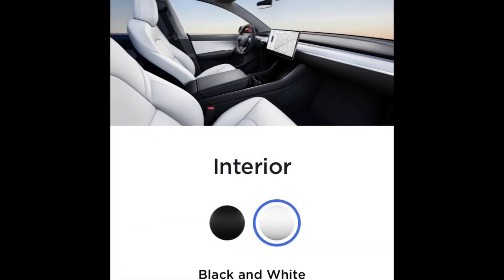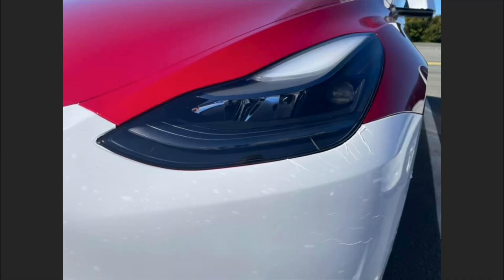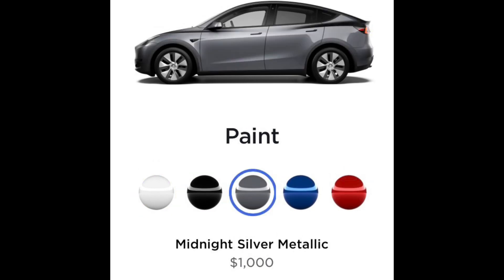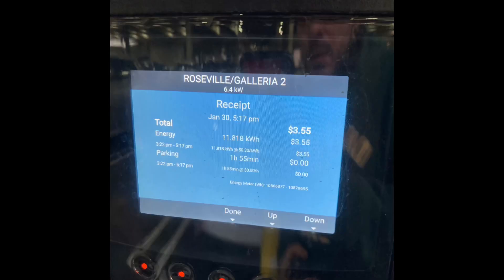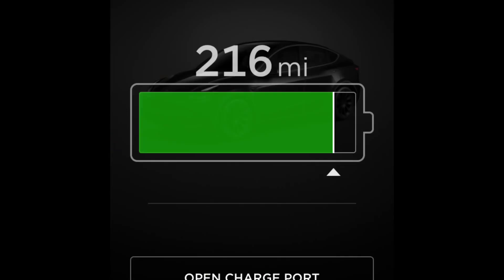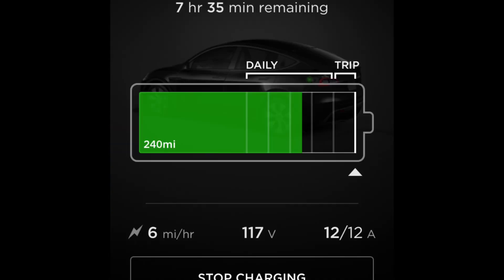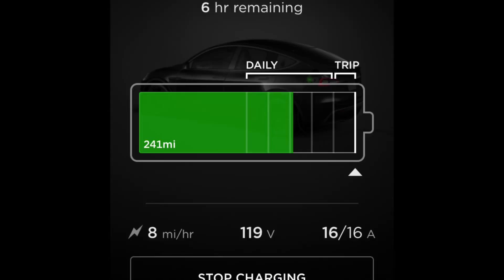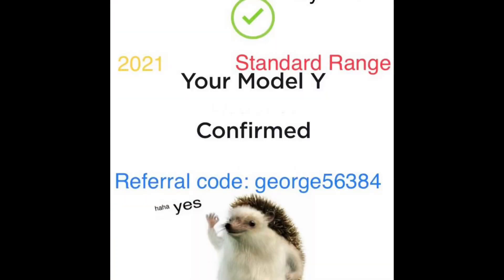Tesla Model Y SR -2 weeks of ownership with the bright white interior is it worth it?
New to Tesla and loving it.

2021 Tesla Model Y Standard Range in Sacramento California

If your looking, debating on buying a EV Tesla is it. I know the VW id4 and Ford mache are competitors but make sure you do your home work.

Thank you I plan on showing my progress with MYSR as time progresses.

Enjoy the ride with me.

2 weeks in with white interior the joys of ownership and bright white interior

More pros then cons
At the end of the day the $1k price add on might make you decide either way

If not your gut feeling.

No wrong answer